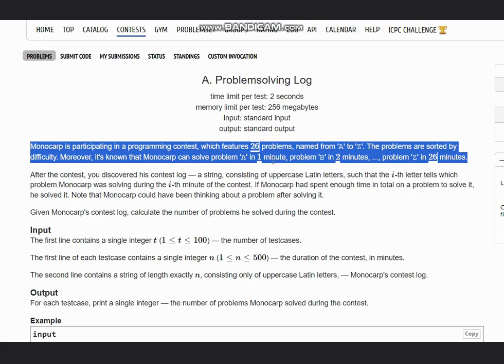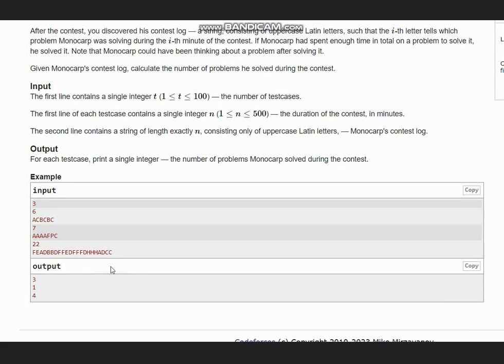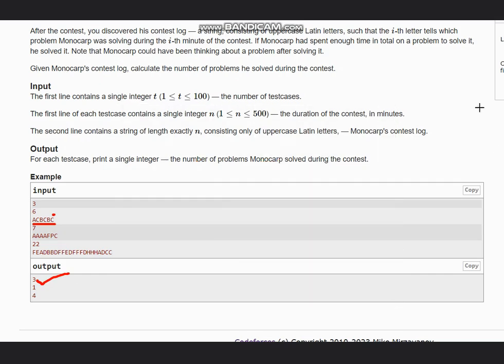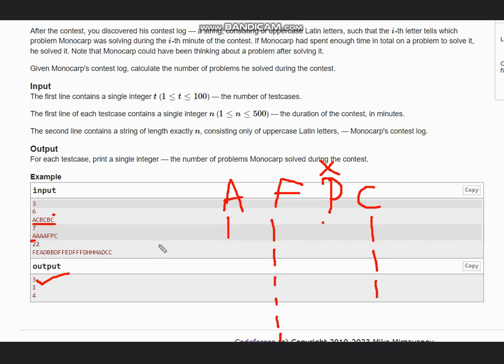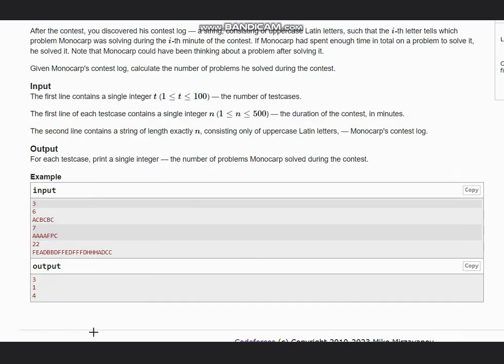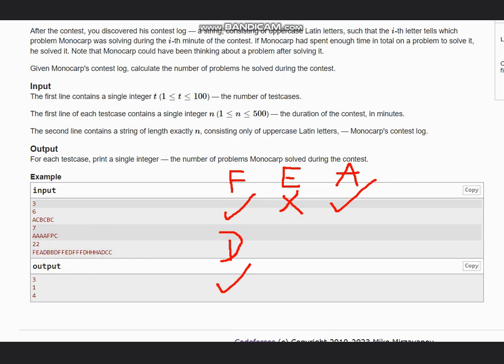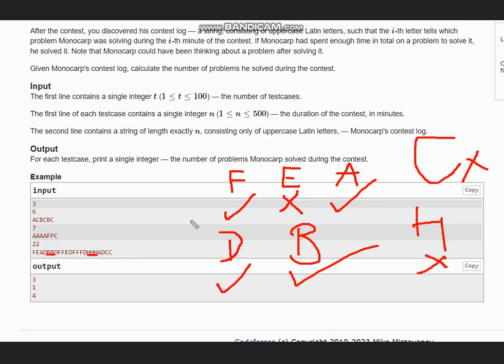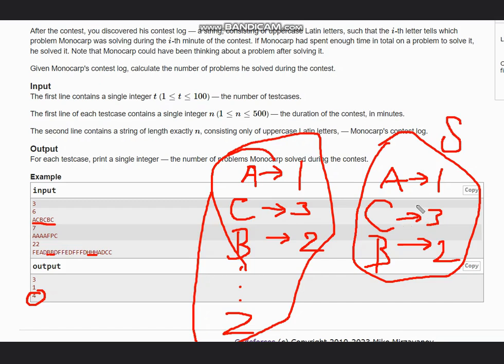A. Problemsolving Log | Codeforces Round 916 (Div. 3) | Full solution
B.
dsa A. Halloumi Boxes | Codeforces Round #912 (Div. #2)